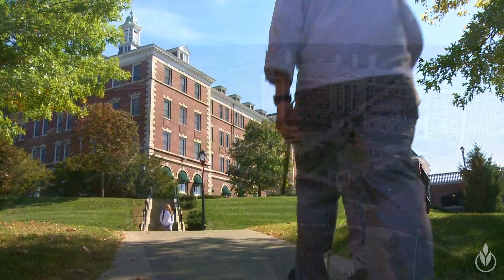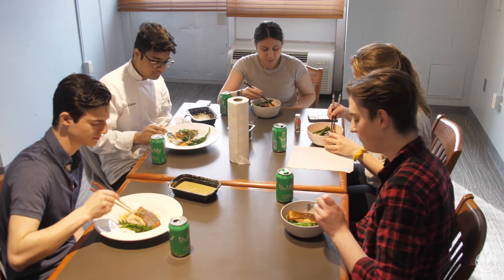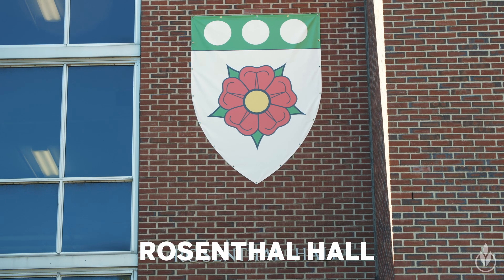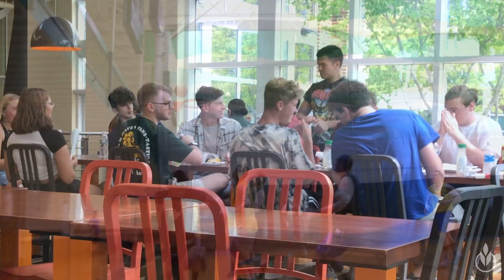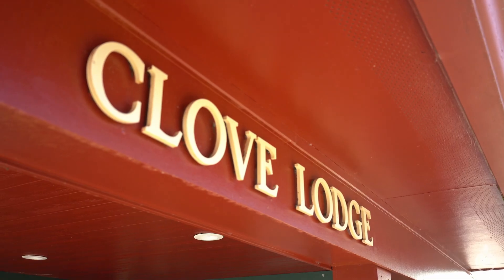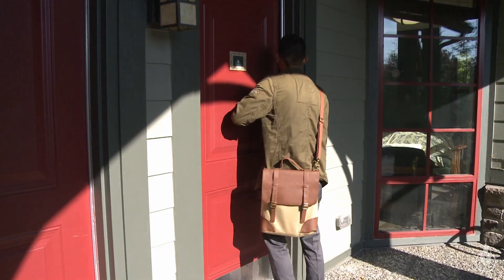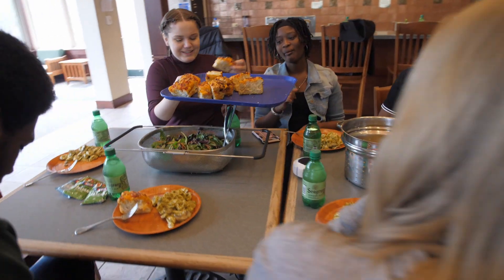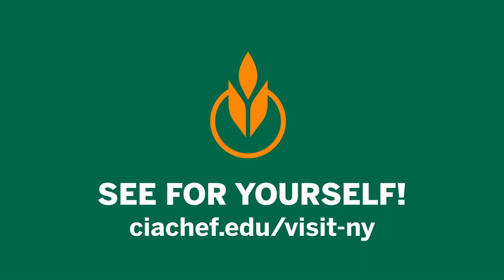Housing at CIA’s New York Campus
Get an inside look at all the housing options available to students at our beautiful Hyde Park, NY campus. The residential-style dorms and townhouses offer the perfect place to learn, study, and connect with your classmates as you pursue your passion for food and hospitality.